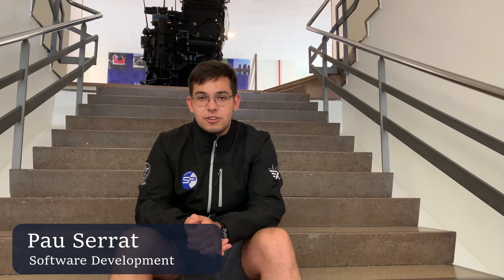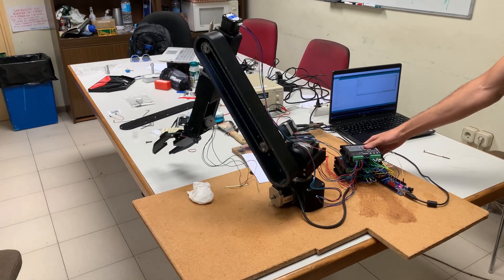GRover - UPC Space Program ERC 2022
This is our work for the rover of the European Rover Challenge 2022 edition. Awesome job team!!!